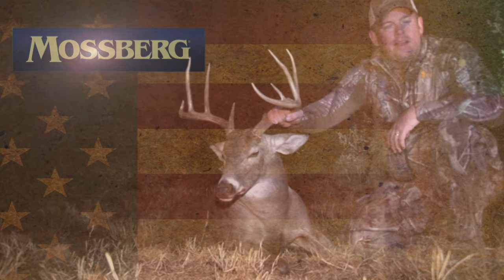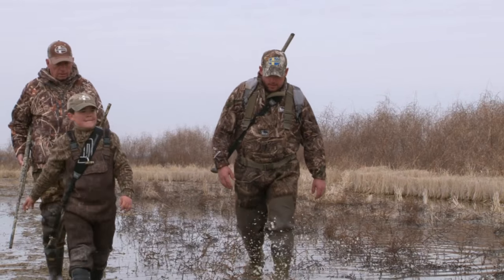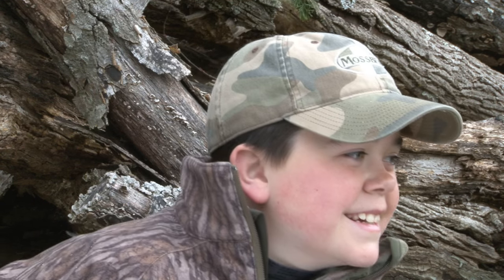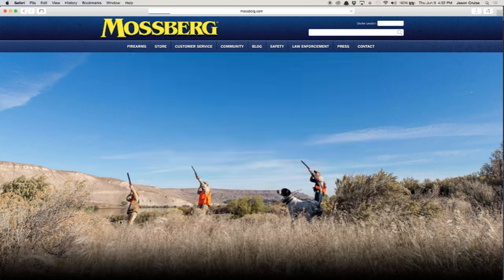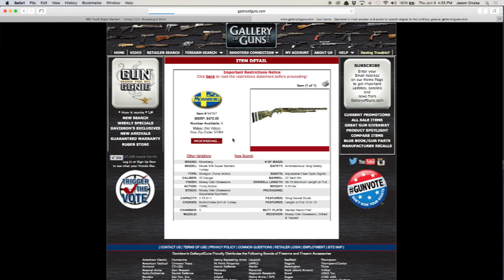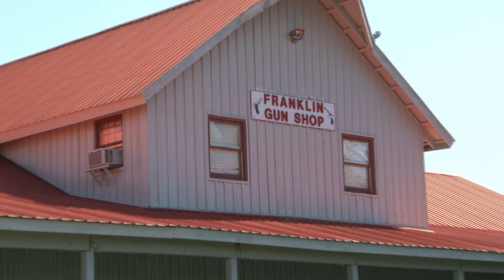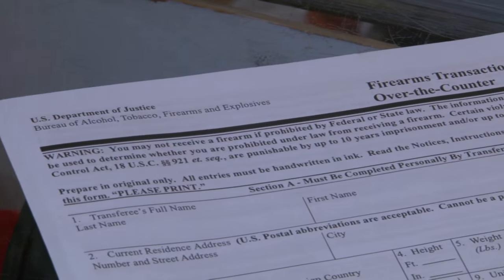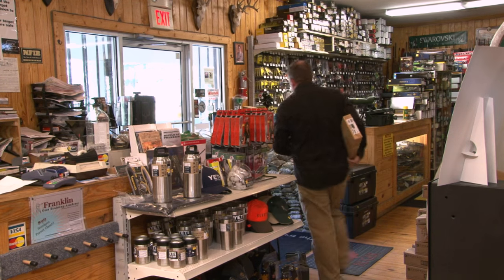Buying A Gun Online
Buying a gun online is legal. Yes. Legal. There are a host of myths out there today about how to buy a gun online, but the truth is most people assume you cannot buy a gun online.

In this video on how to buy a gun online, Mossberg walks you through the process of buying a gun online that may just make you wonder why you've never used this option in the past.

The great part about buying a gun online is that you have options. You can find the best price because the online process is super easy.